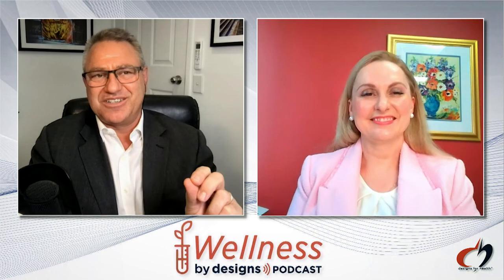Feeding Your Skin - A Holistic approach to Skin Conditions with Geraldine Georgeou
Today we welcome Geraldine Georgeou, an Accredited Practicing Dietitian and author of The Australian Healthy Skin Diet to Wellness by Designs. Geraldine chats to us about feeding your skin and how a holistic approach to skin conditions is essential for lasting results.

About Geraldine:
Geraldine is the director of Designer Diets private clinics in Sydney, with more than 20 years of experience in Dietetics.

As well as treating hormone and skin conditions with nutritional advice, I specialise in metabolic health, diabetes prevention and management, gastrointestinal health, inflammation and weight loss.

I regularly appear in the national media and is co-author of The Gut Foundation Cookbook and Kickstart Diet, and a presenter and content development for Food Investigators on SBS. I also provided dietary advice and wrote the what2eat nutrition programme on behalf of Diabetes NSW and ACT.

My dietetic practice prides itself on keeping up to date with the latest research and best practice guidelines for patient care. I'm passionate about sharing scientific research with the broader public in a way that is accessible.

Learn more about Gerladines Book: The Australian Healthy Skin Diet.

show notes and references available on your local Designs for health

Register as a Designs for Health Practitioner and discover quality practitioner only supplements